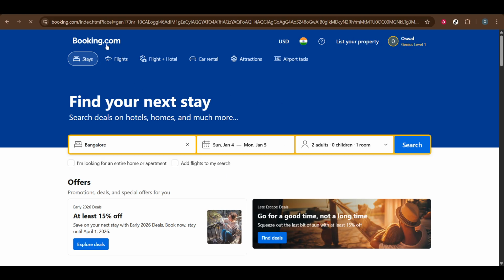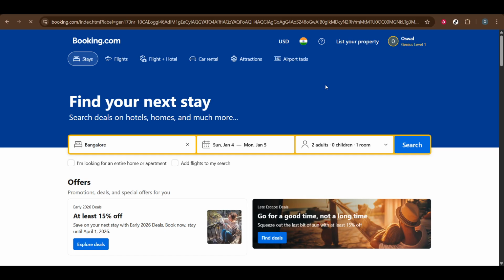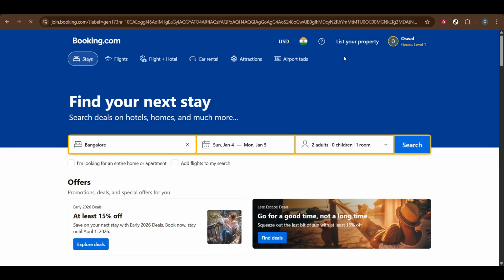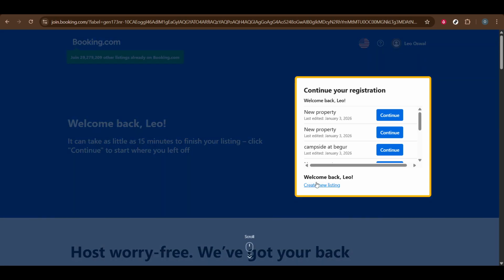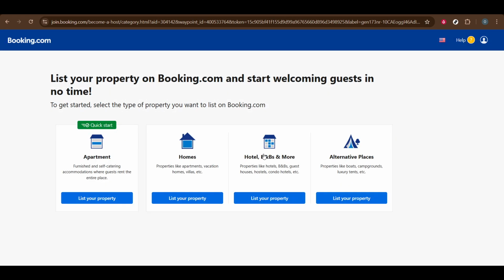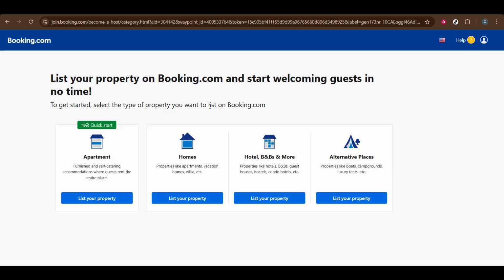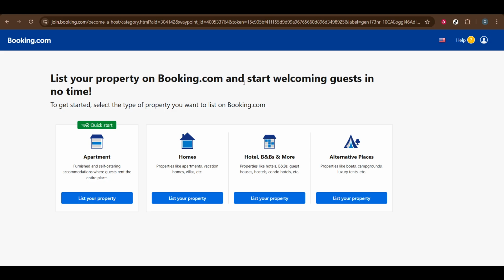How To List Your Property On Booking.com (2026 Easy Guide)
Learn how to list your property on Booking.com and reach millions of travelers by adding your hotel, apartment, or rental easily